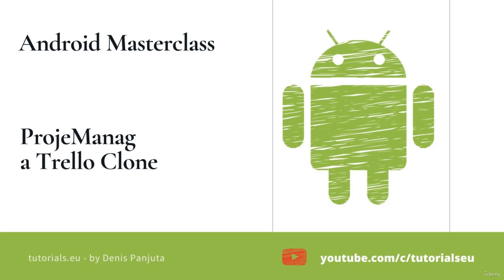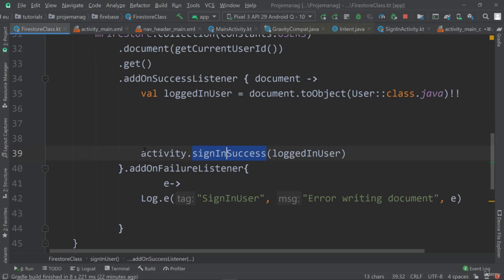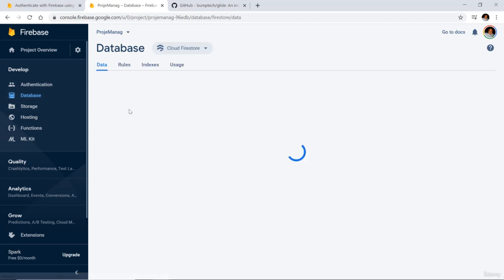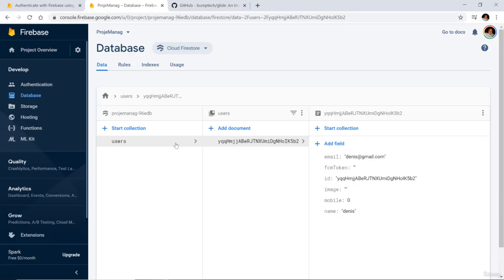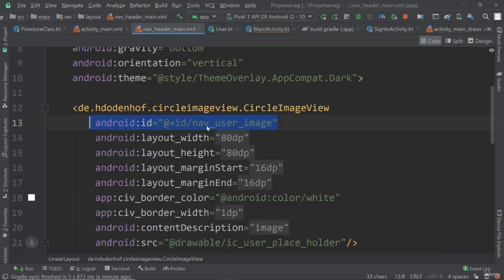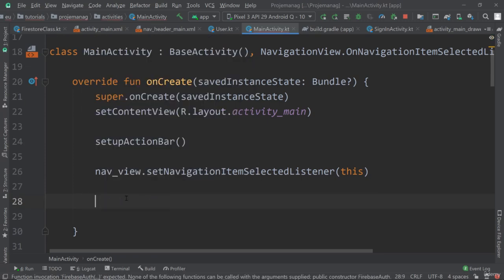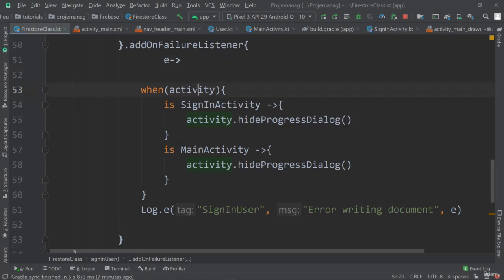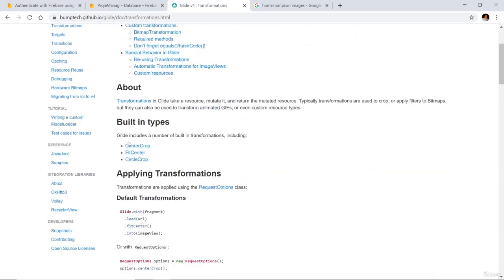403 - Loading The Image And Username To Display It In The Drawer